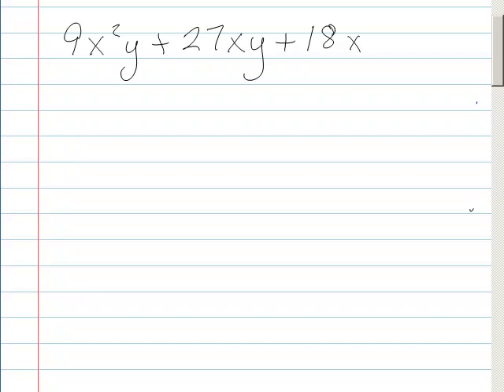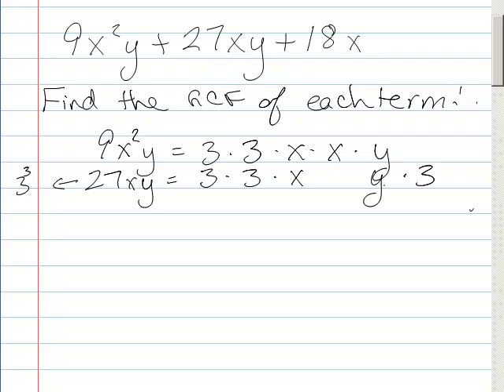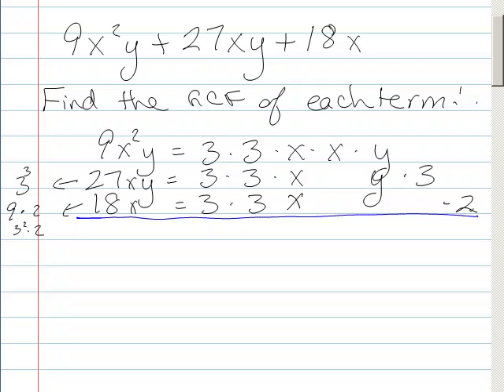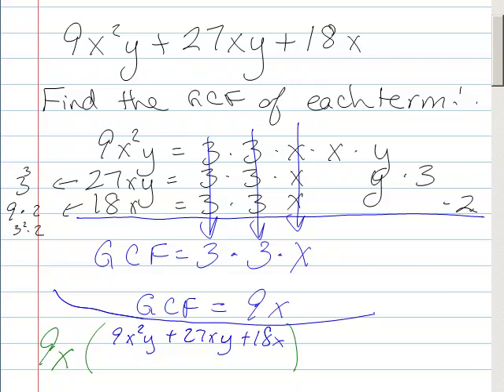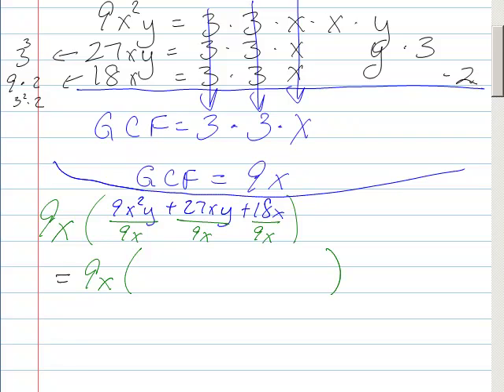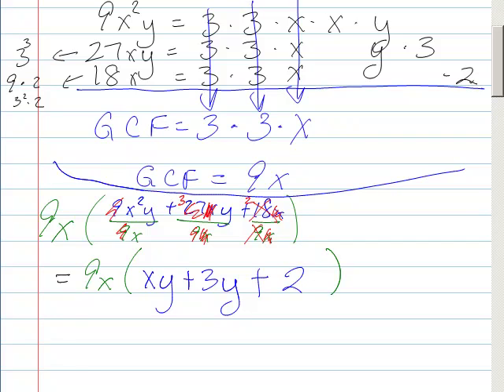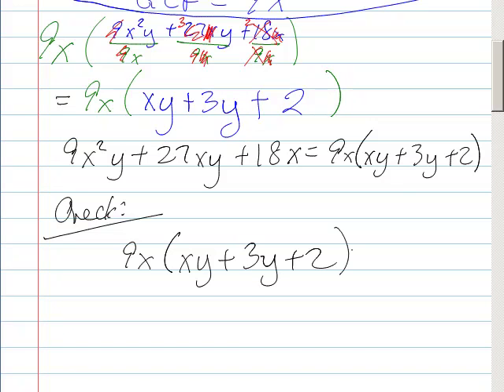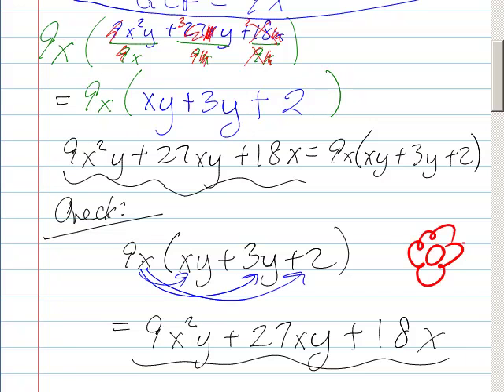Factoring using the GCF 2 of 2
Using the Greatest Common Factor (GCF) to factor polynomials.